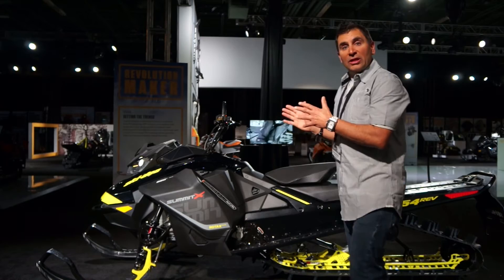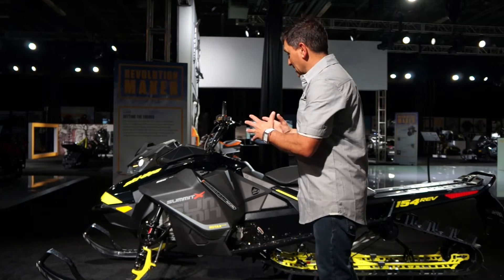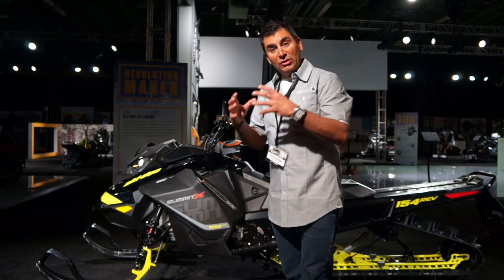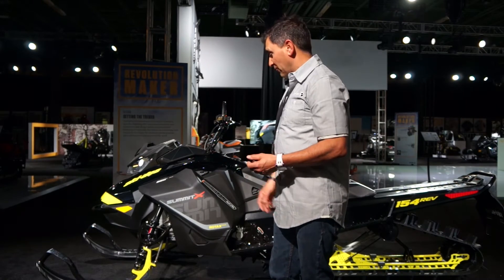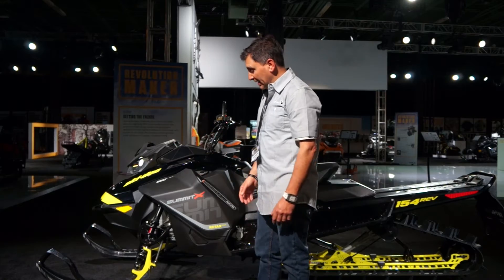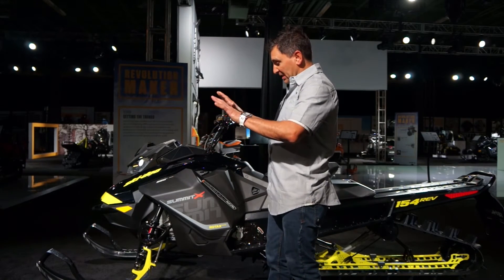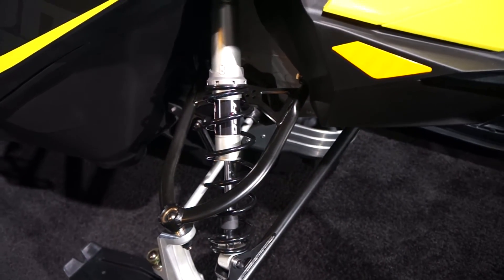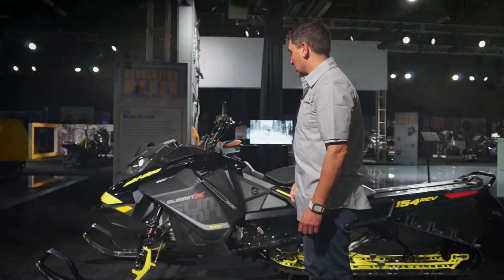2017 Ski-Doo Summit RevG4 Skis and RAS 3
Ski-Doo Backcountry Expert shows us the new Ski-Doo Summit Rev DS3 Skis and RAS 3 Front End